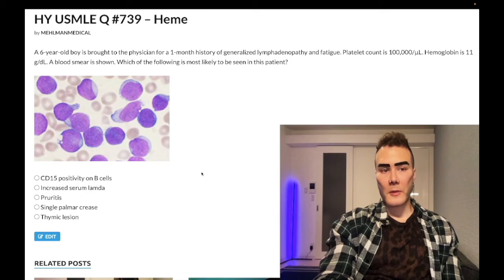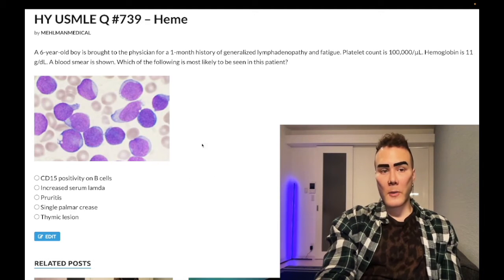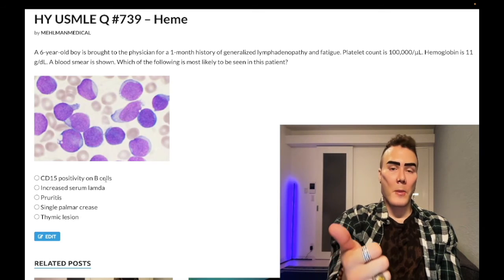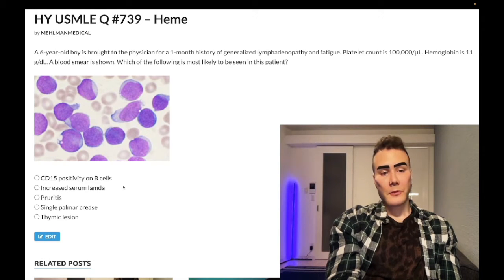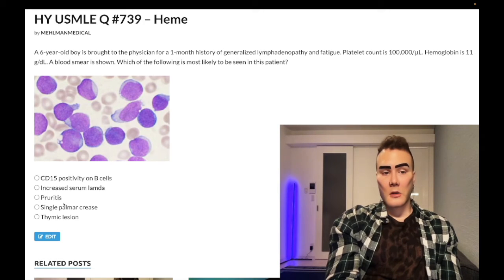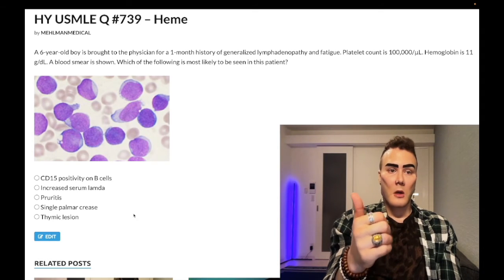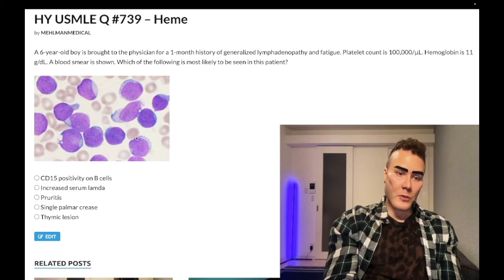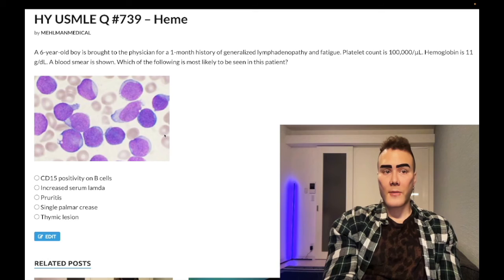HY USMLE Q #739 – Heme/Onc